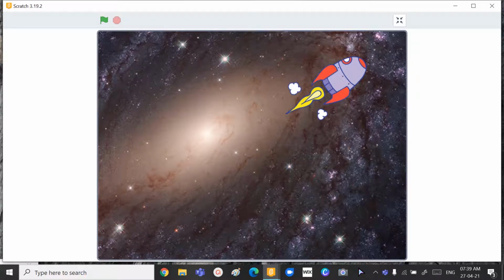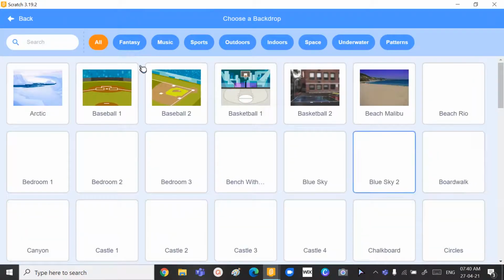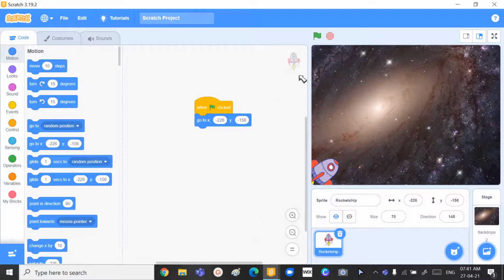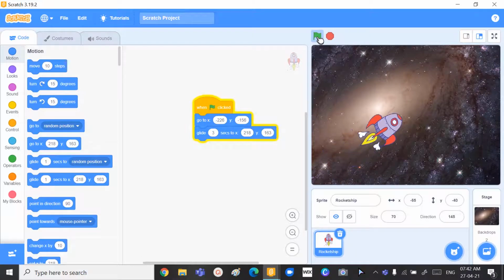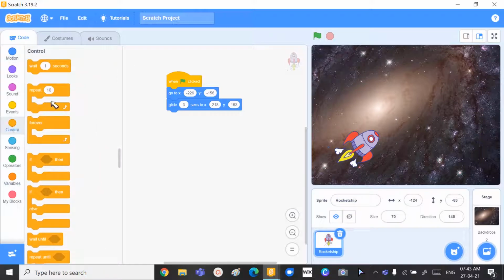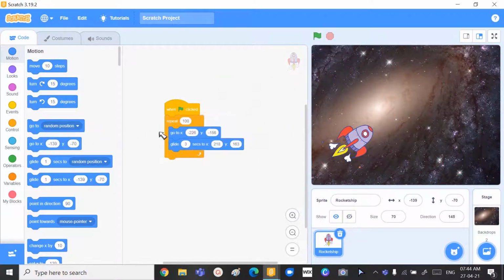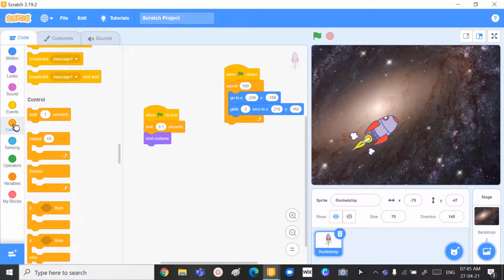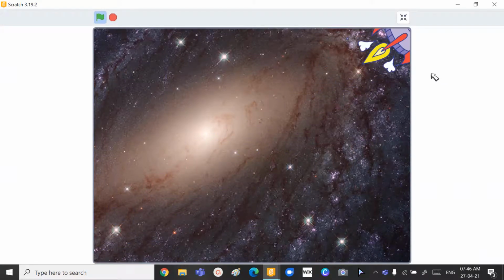Simple Scratch Project in Scratch | Tutorial for Beginner's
Hey folk welcome to my video in today video will be making a simple scratch project I  scratch
Here if you watch my video till the end then you will understand -
-How to make a Sprite move
-Basic terms of x and y position
-repeat a script
-change a costume
-Add Score
And
-Add sound too

I strive to make these videos as simple and as easy to understand so you can make scratch games and watch these scratch tutorials in the easiest simple way possible... If you have any suggestions for how to make the content better leave it down in the comments below! I am always striving to better the quality of my content, whether adding examples or teaching you the basics of a particular subject from scratch! I hope to one day expand into other game-making software... Such as unity or game maker because I doubt most people want to be on scratch forever! I hope to guide you to your game making a dream​
Have Fun !!!